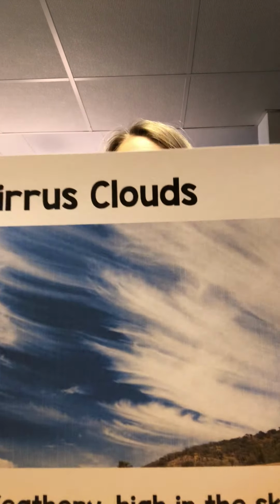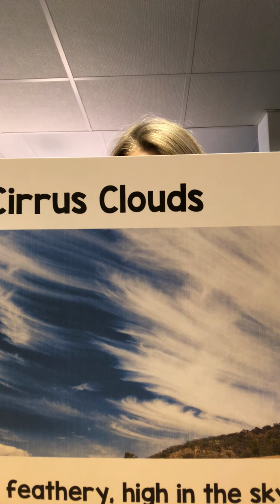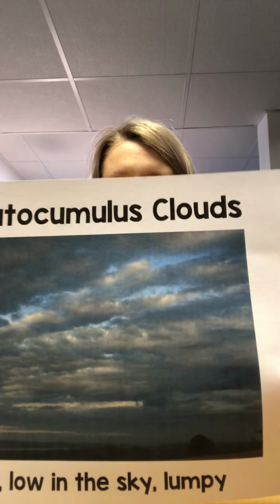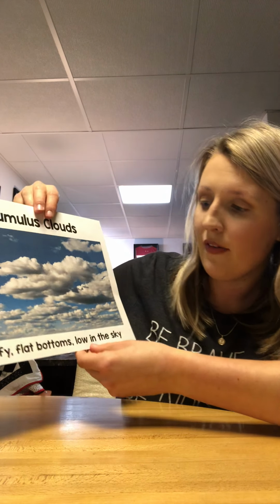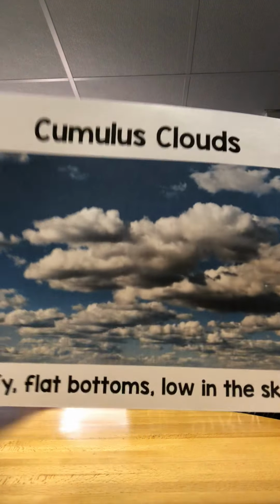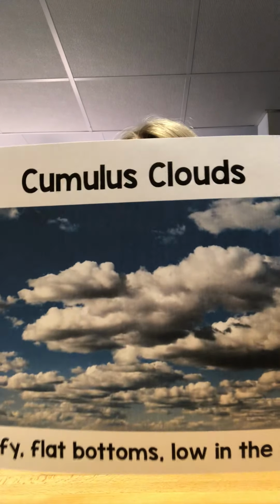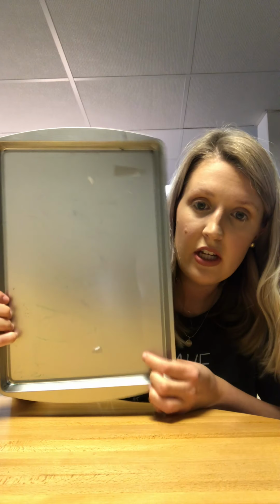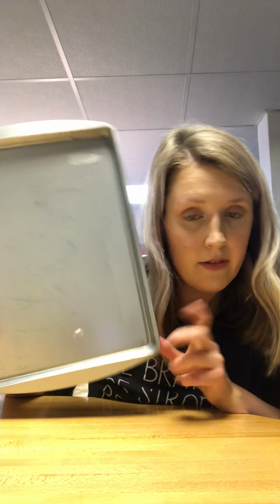Weather Week: Cloud Writing